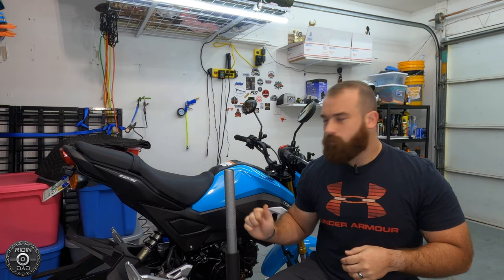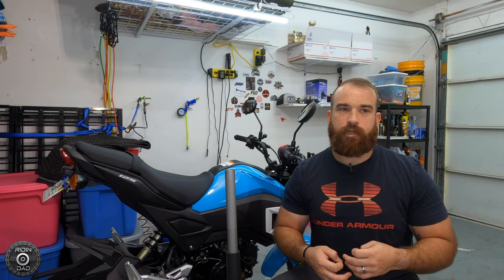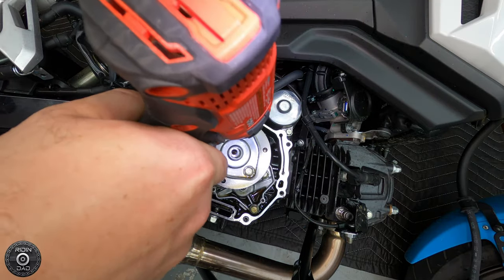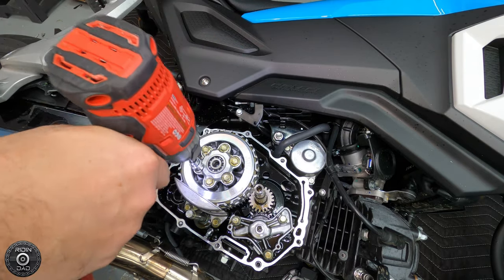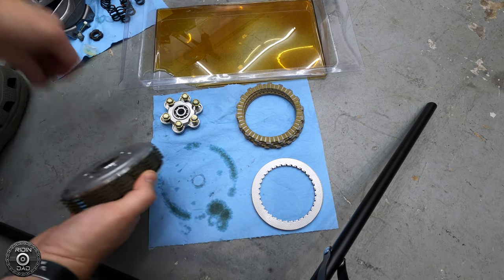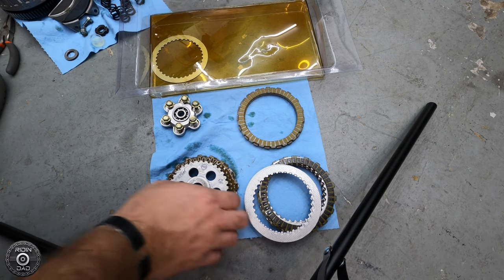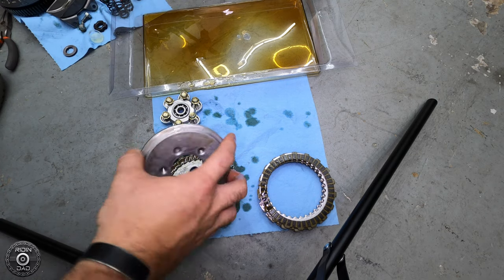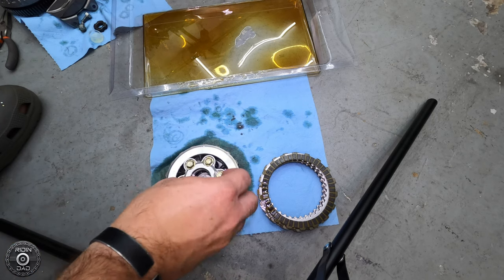SMR 6 Disc Clutch Upgrade on my Honda Grom (msx125) *upgrade from the stock 5 disc clutch*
WAZZZZUUP? Thanks for clicking on the video! I really appreciate it.

Simple install as most of mine are and down below are links to the products and tools I used as well as the Grom build series & Low Rider build series.

  *My Bikes*

2020 Harley Davidson Low Rider S

2020 Honda Grom

-Gopro Media mod
-Media Mod Light attachment
-Sony Omnidirectional Mic
-Sony ICD-UX570 Digital Voice Recorder

  *Editing Software*